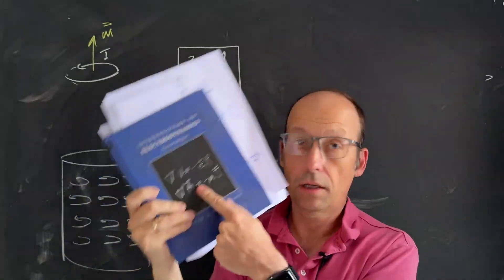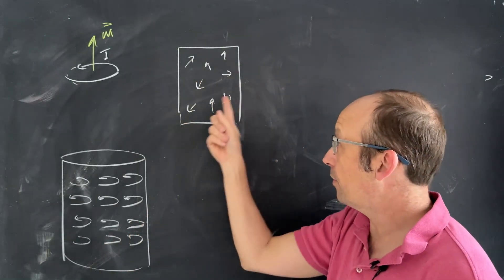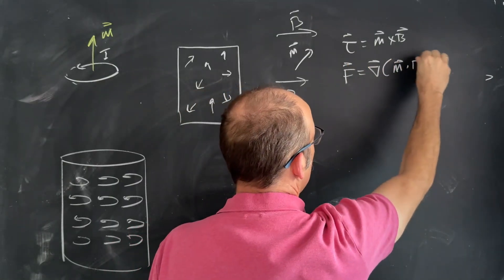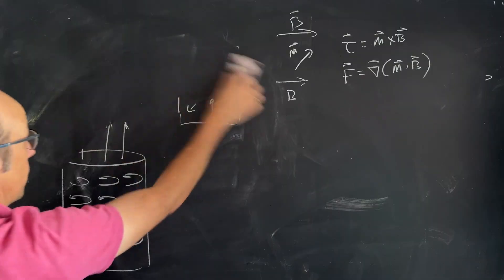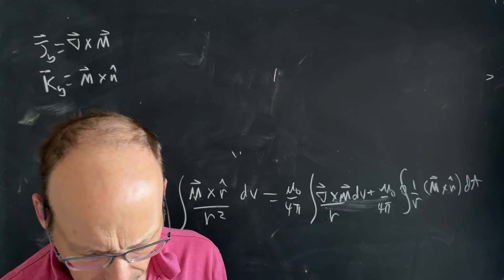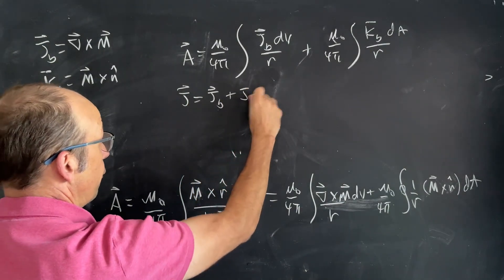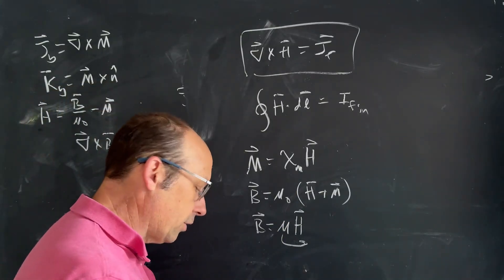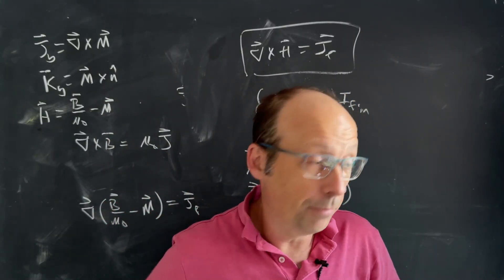Electrodynamics: Griffiths Chapter 6 Summary-H Field and Magnetic Materials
Griffiths Electrodynamics Chapter 6 Summary.

In this video:
- Torque and force on a dipole
- Magnetization
- Vector potential in terms of bound current and bound surface current
- Ampere's law using bound and free currents.
- Define H-Field